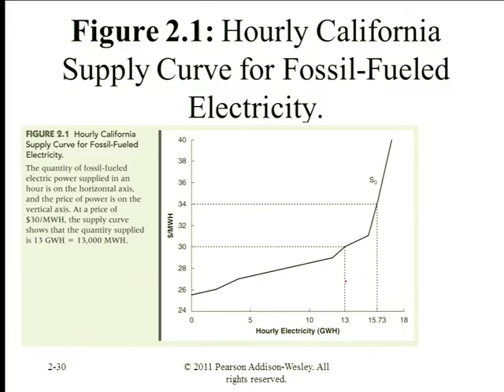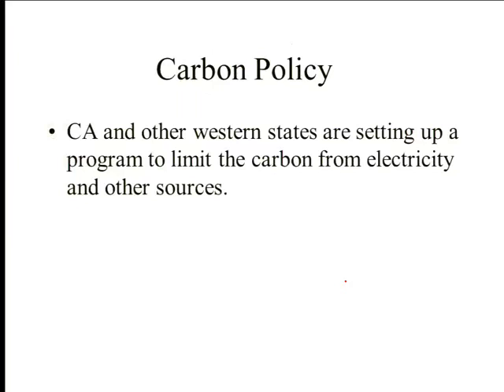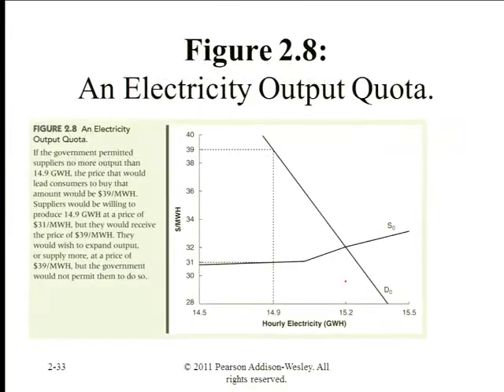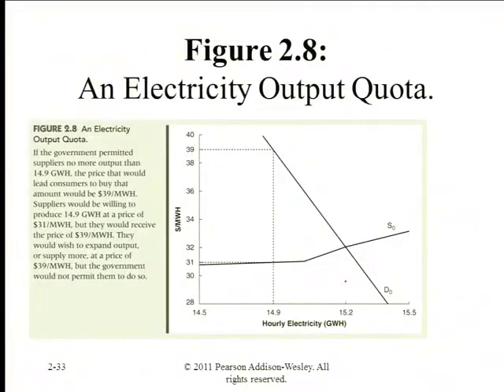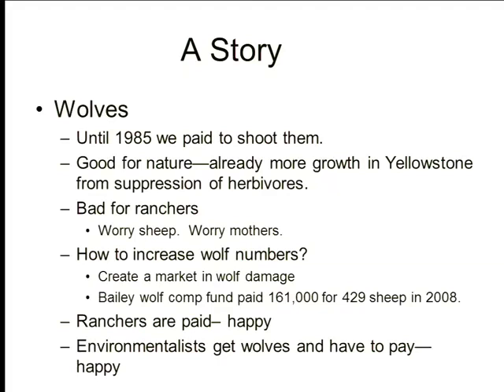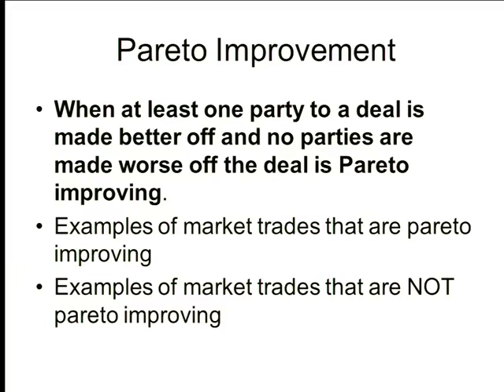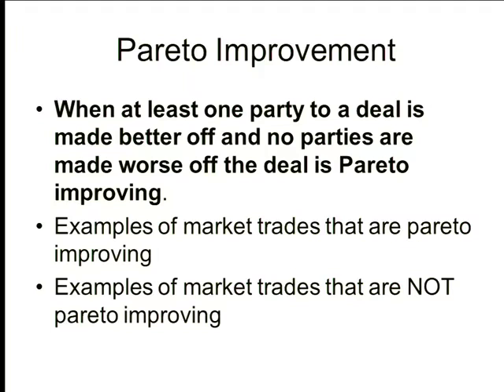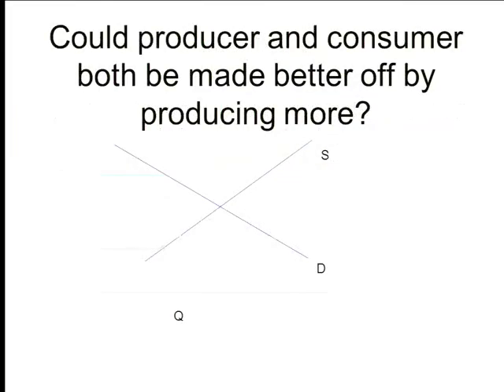2014 09 04 Economics C3 2014 09 04001